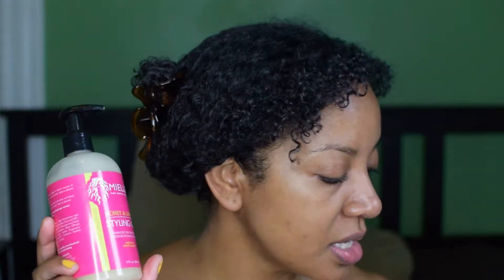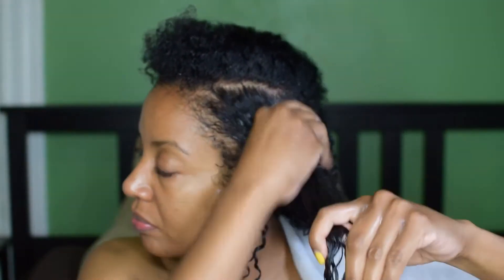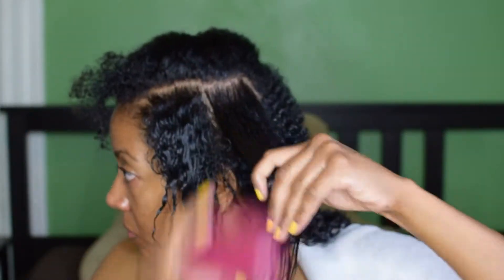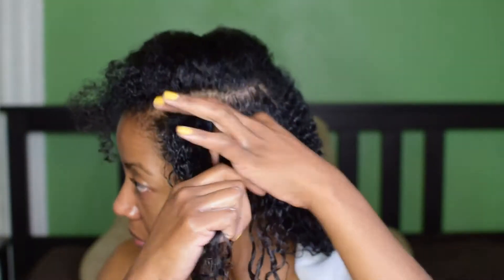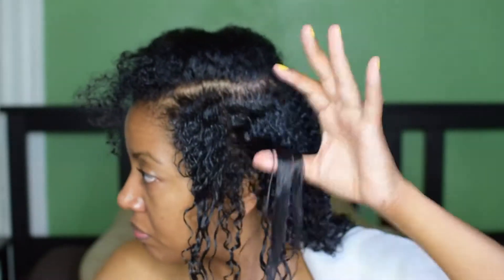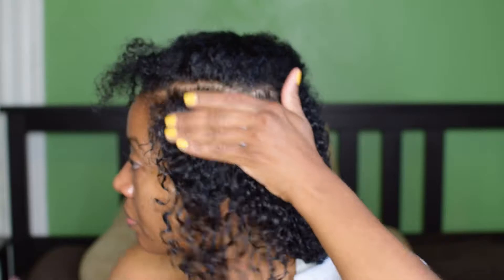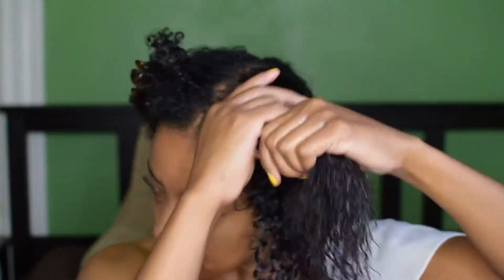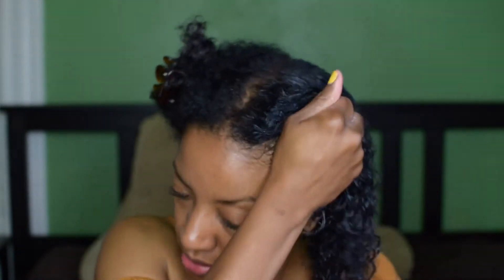Mielle White Peony Leave-In Conditioner and Mielle Honey & Ginger Styling Gel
Hello,

In this  video I will be trying out Mielle White Peony Leave-In Conditioner and Mielle Honey & Ginger Styling Gel. For some reason I kept referring to this brand as Mielle Organics over and over again. 🤦🏾‍♀️ Please forgive me. The brand is called MIELLE.
Let me know if there are other products that you would like to see me try.

Shereé